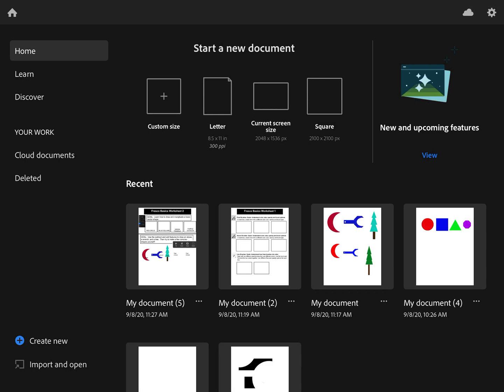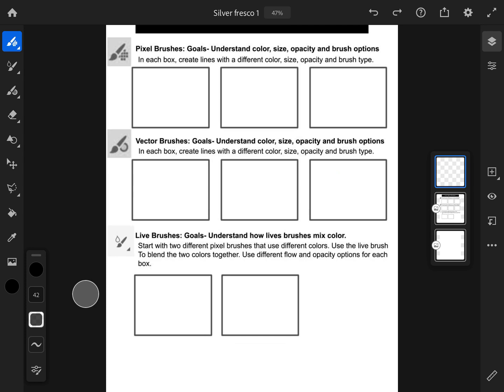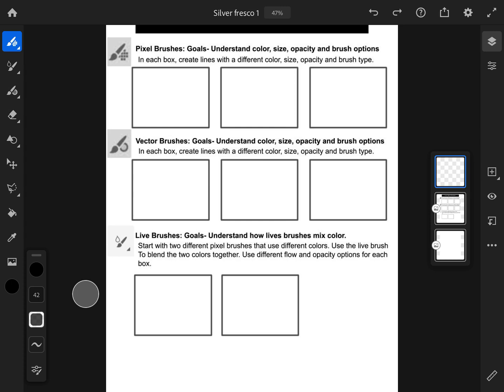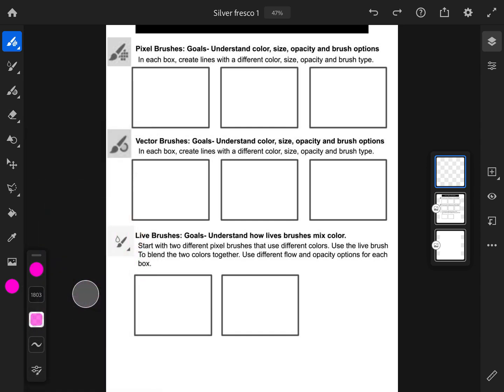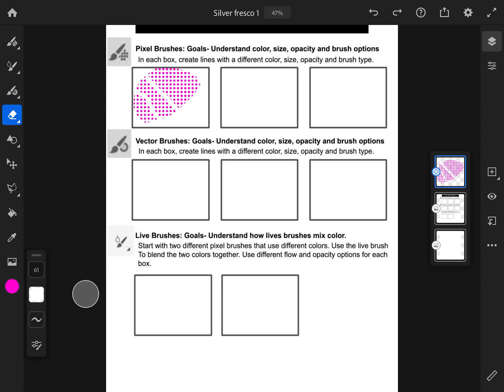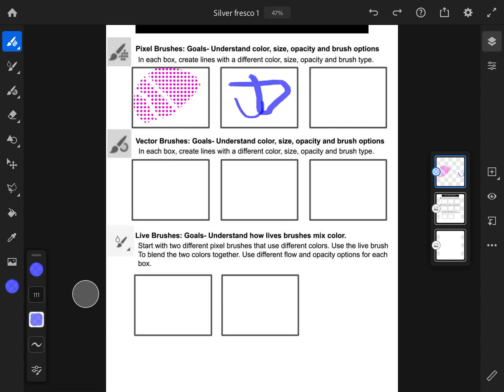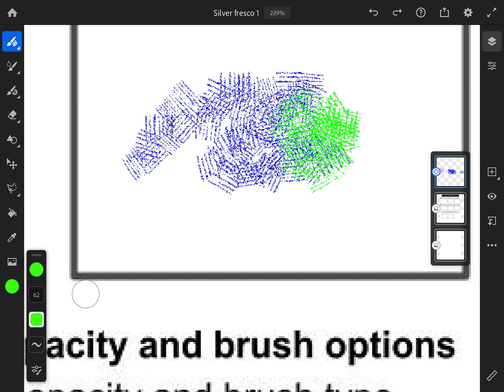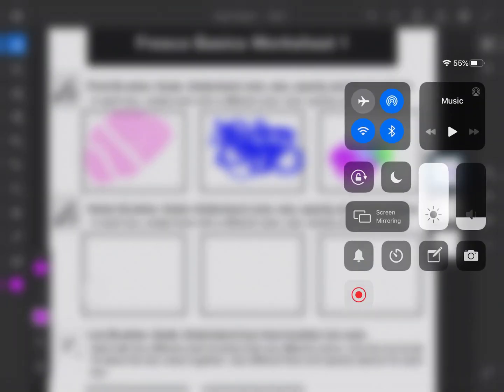renaming a document, using layers, and pixel brushes in adobe fresco